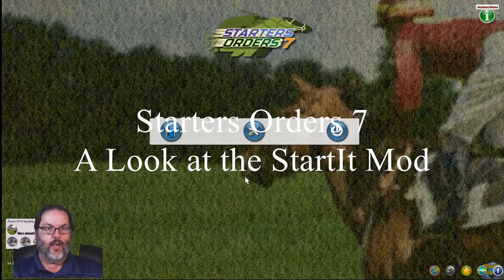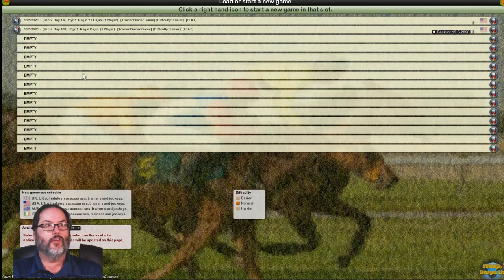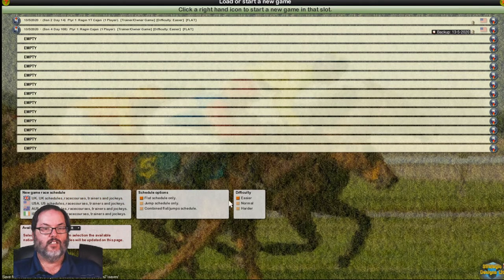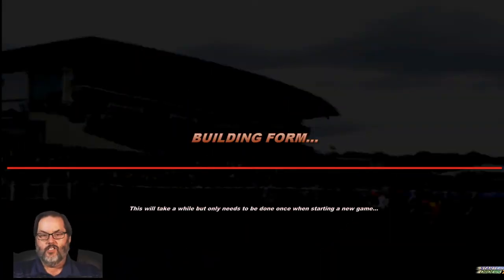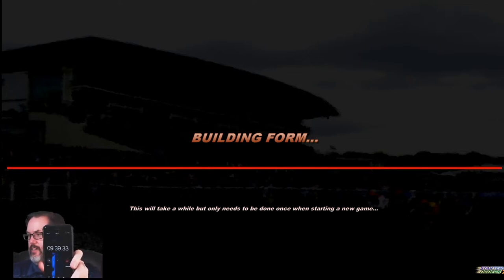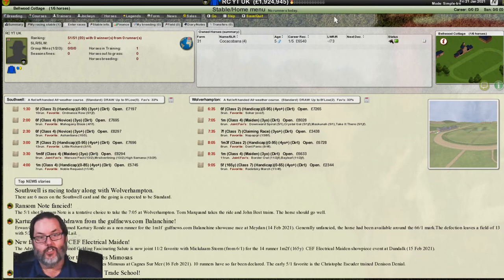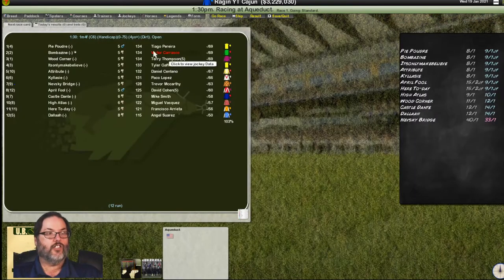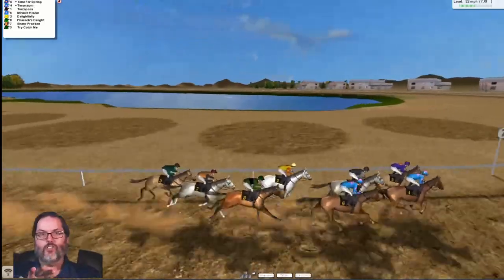Starters Orders 7 - A Look at the StartIt Mod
I'm getting ready to start up a Starters Orders 7 let's play and was looking at a few mods to possibly use.  This was one that was highly recommended on the forums and on the Discord channel.  I downloaded and installed it...and here's my take on it.  Keep in mind, this mod IS in Beta currently.